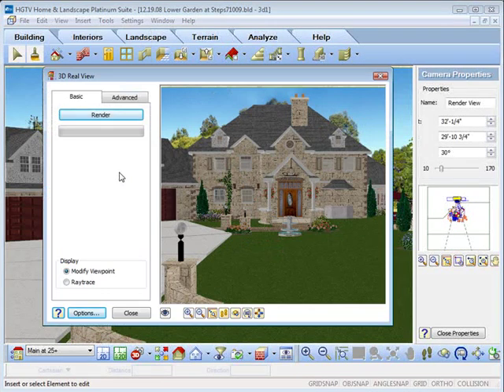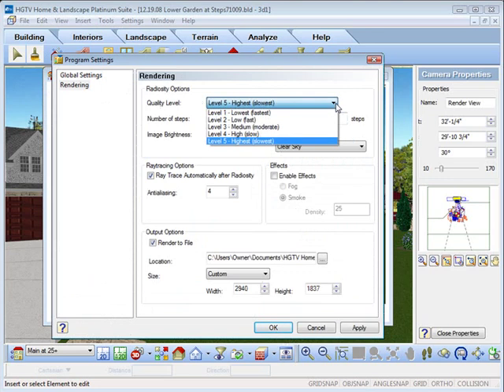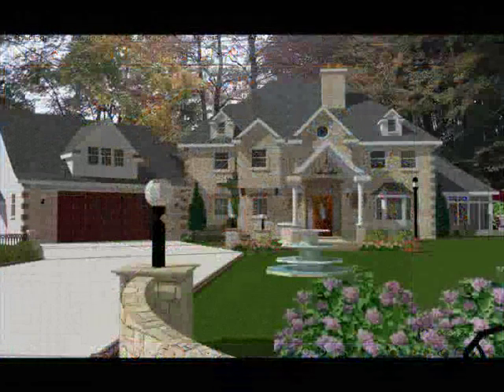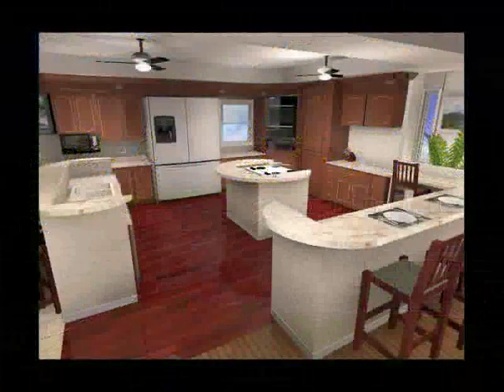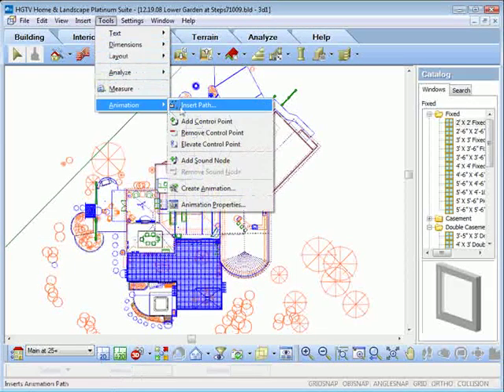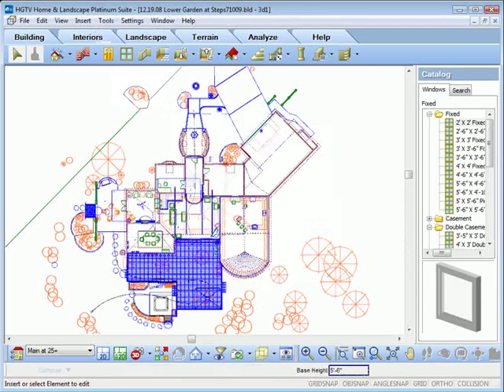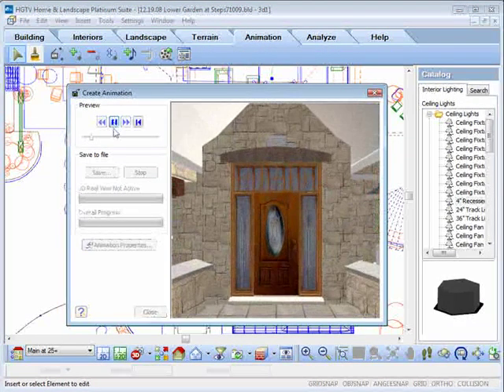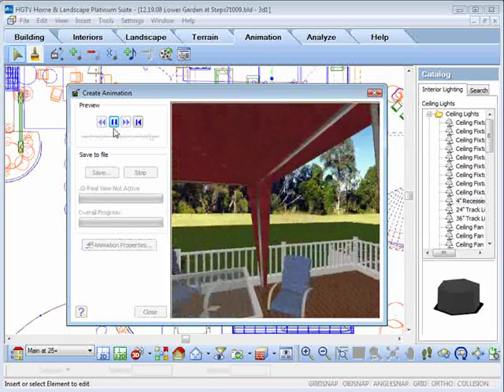HGTV Home Design Software - Rendering Animation